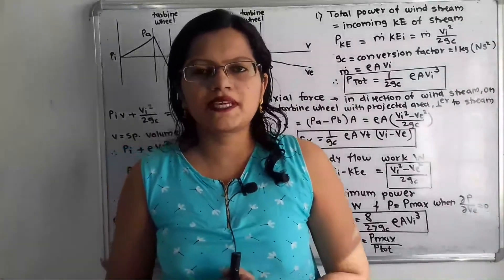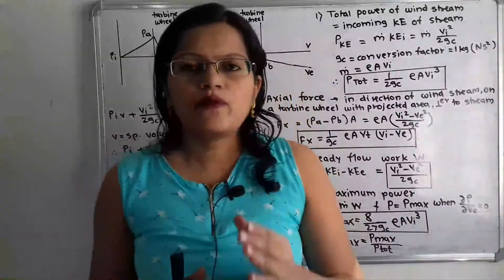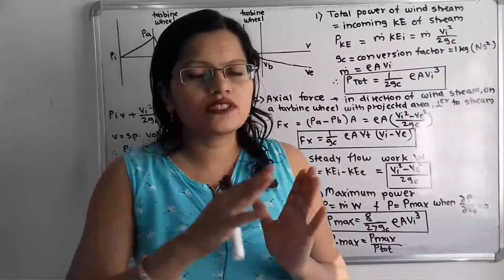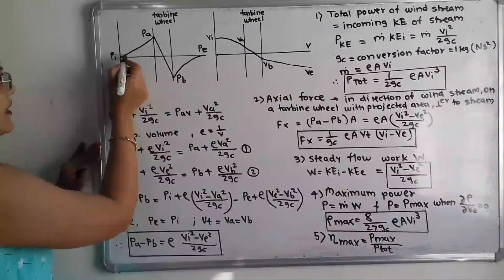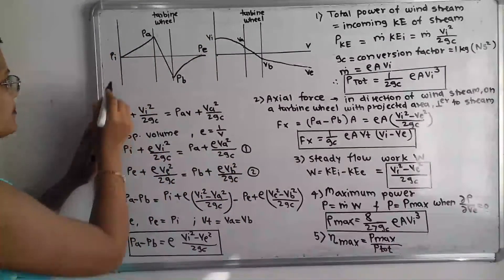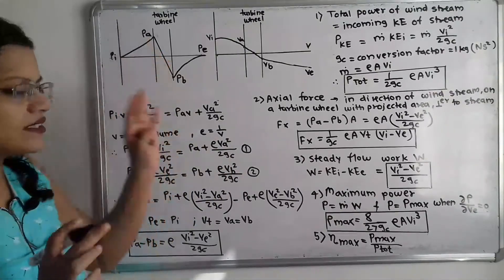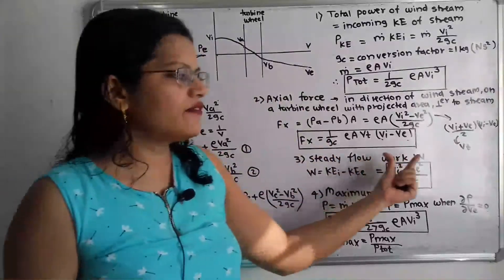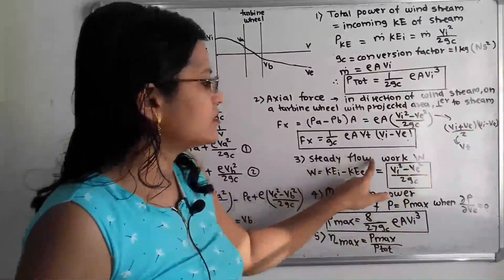Wind energy Formulae/Total power, maximum power, maximum efficiency / Renewable energy engineering